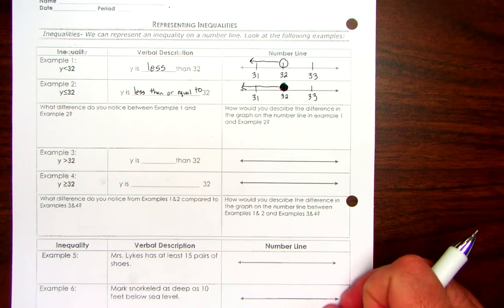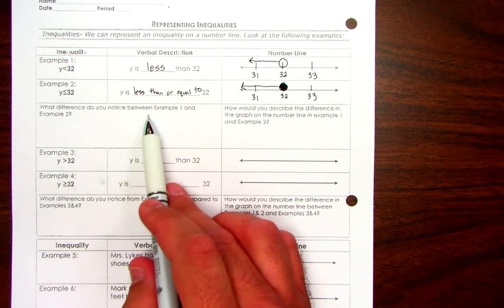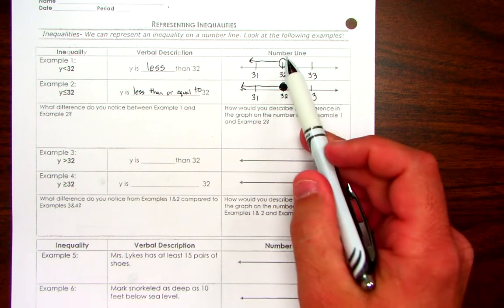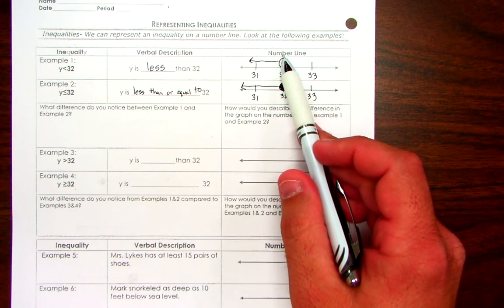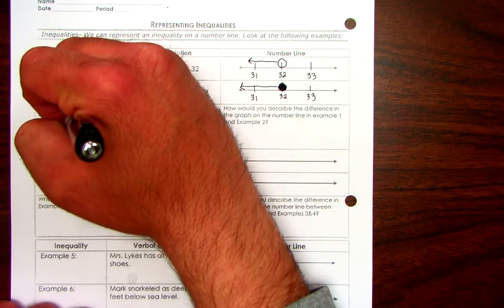solving and graphing inequality video notes